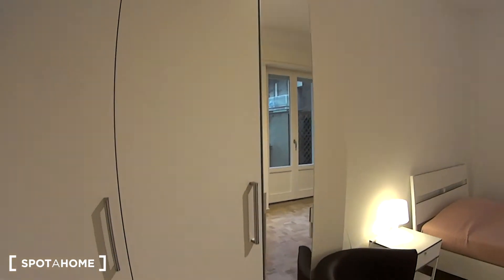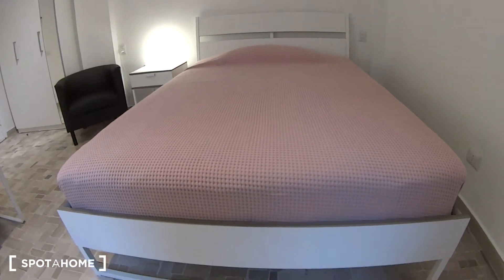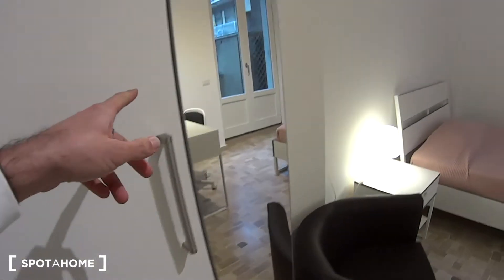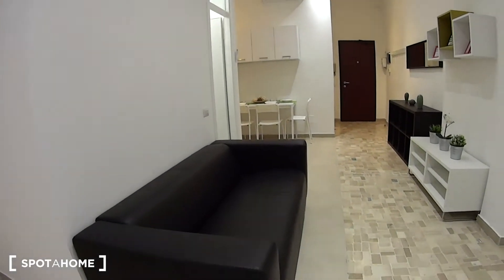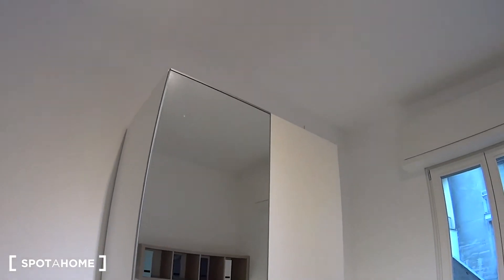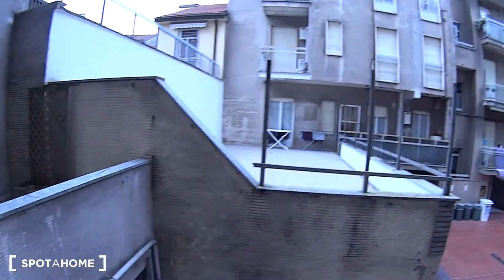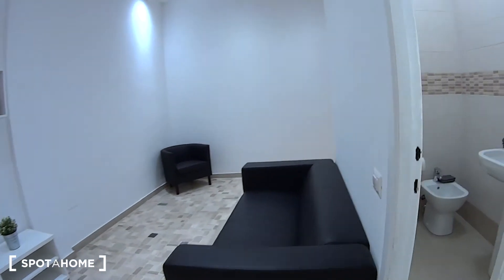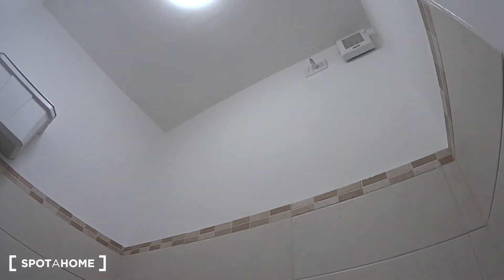Rooms to rent in apartment with 2 bedrooms near Politecnico di Milano in... - Spotahome (ref 383772)